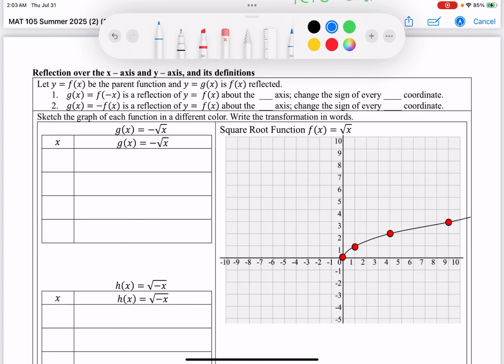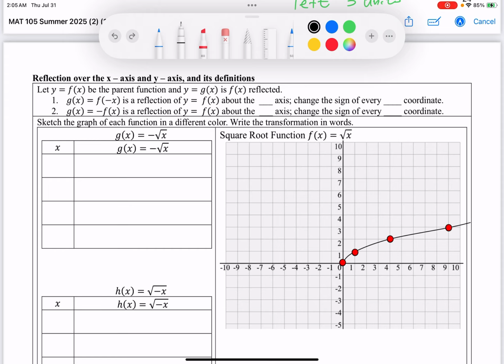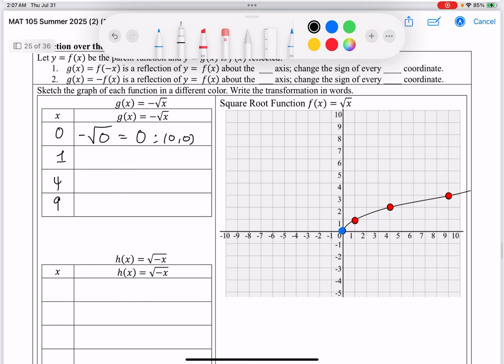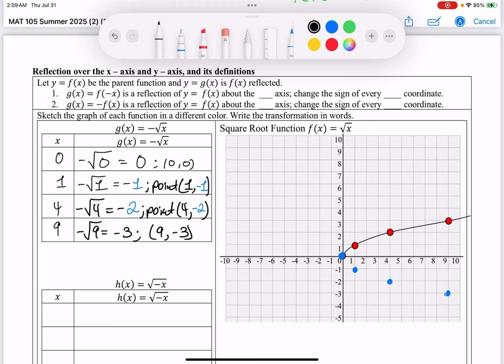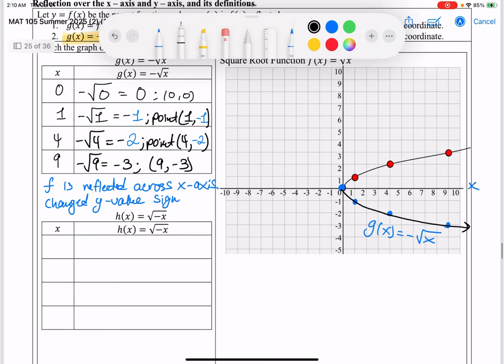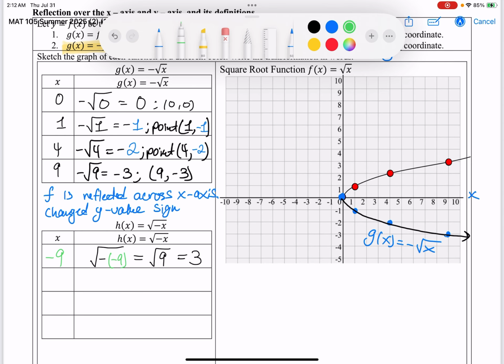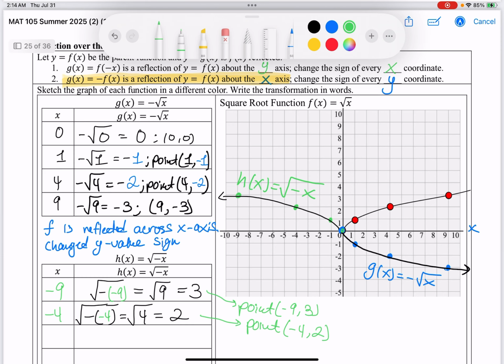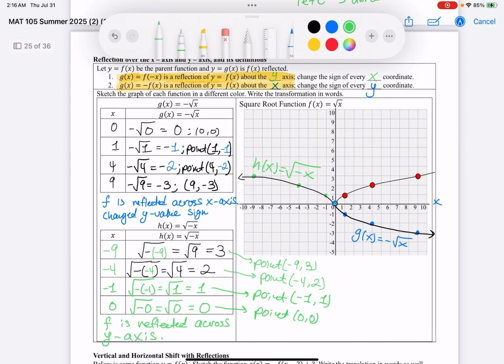Section 2.6: Reflection over x and y axis